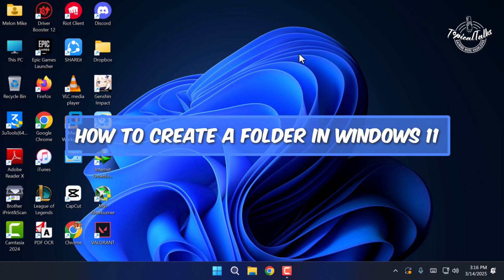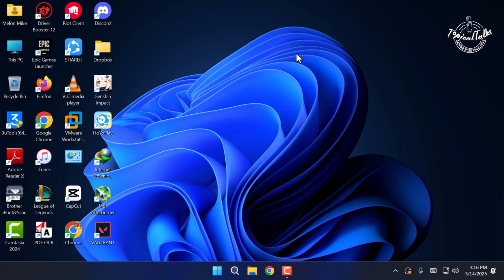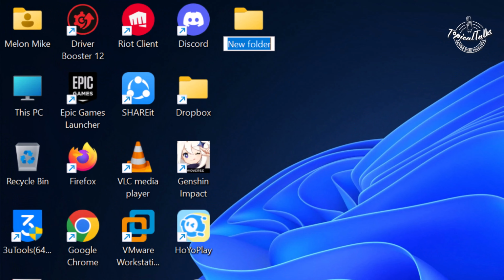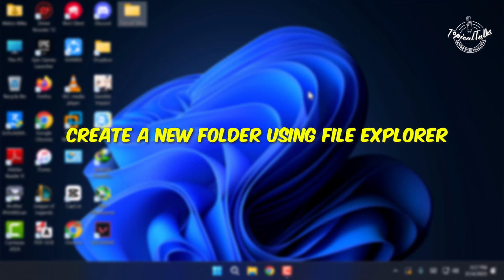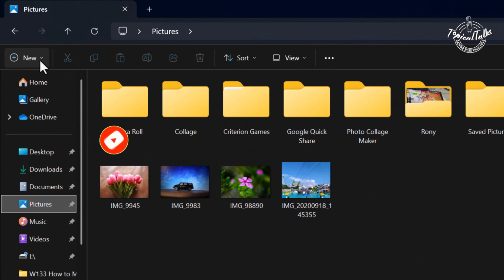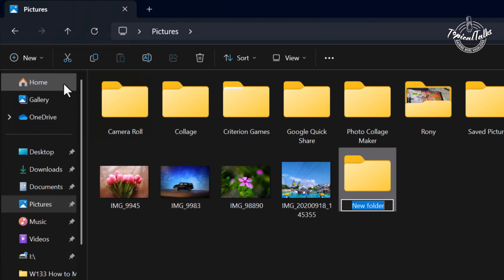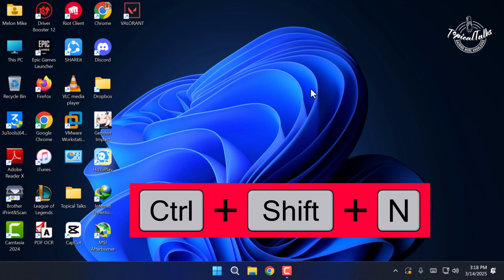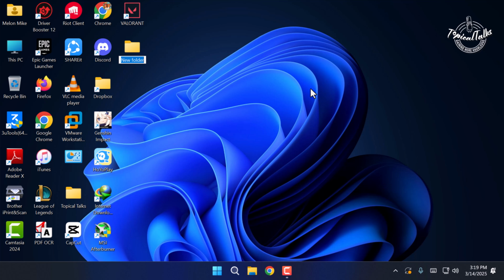How To Create A Folder In Windows 11 | Full Guide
This video tutorial will show you how to create a folder in windows 11. Learn step by step tutorial on how to make a folder in windows 11.

0:00 Intro
0:03 Create a New Folder Using the Context Menu
0:23 Create a New Folder Using File Explorer
0:44 Create a New Folder With a Keyboard Shortcut
1:00 Outro